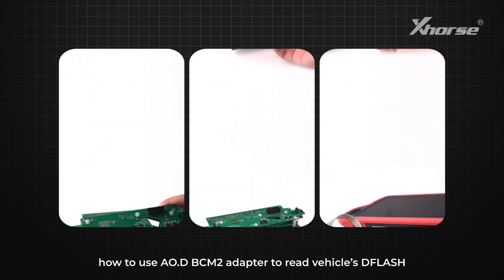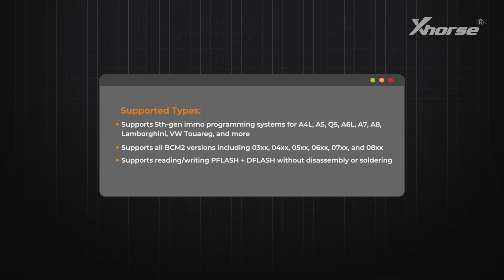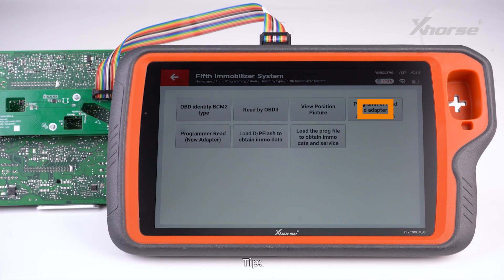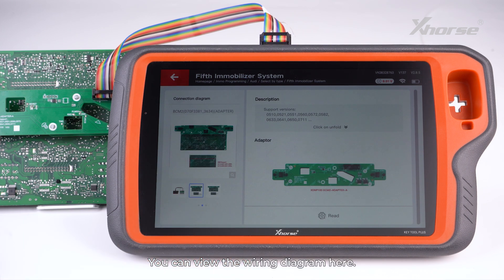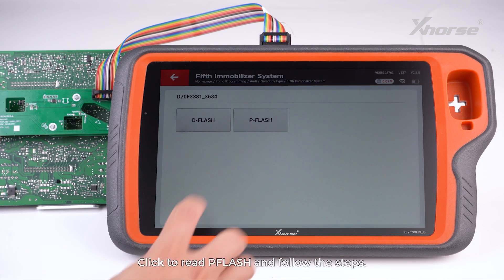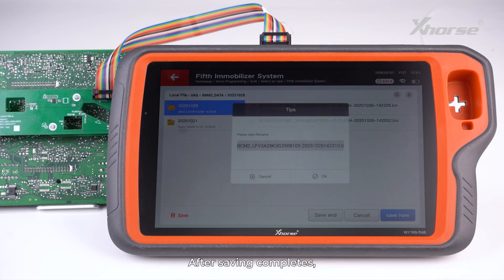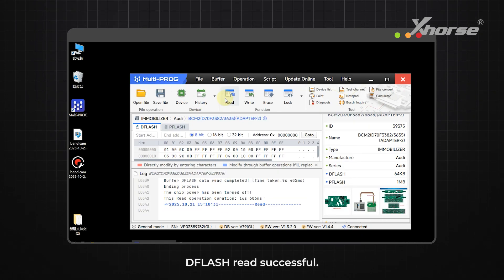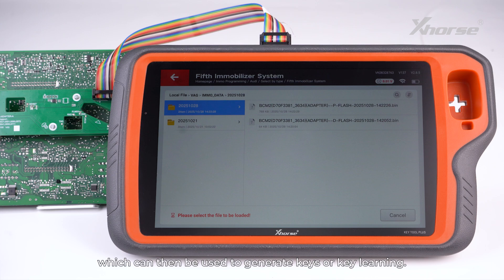How to Use AO.D BCM2 Solder-Free Adapter | Xhorse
Watch this video to quickly learn how to use AO.D BCM2 solder-free adapter. Paired with KEY TOOL PLUS or Multi-Prog, reading and calculating IMMO data becomes simple and straightforward.